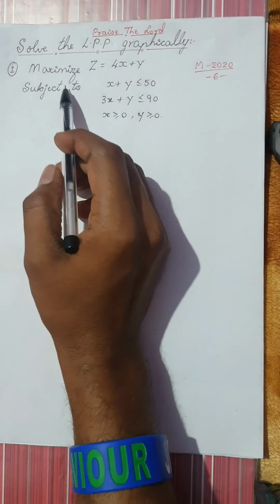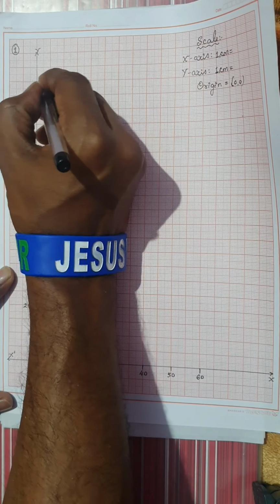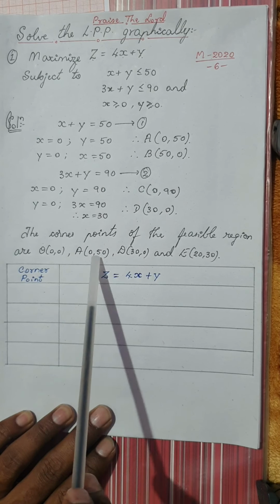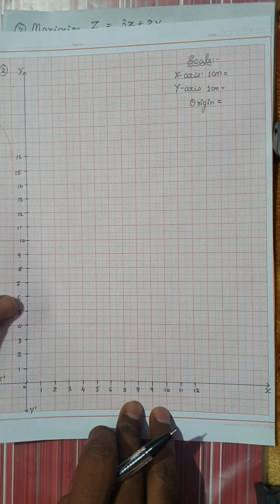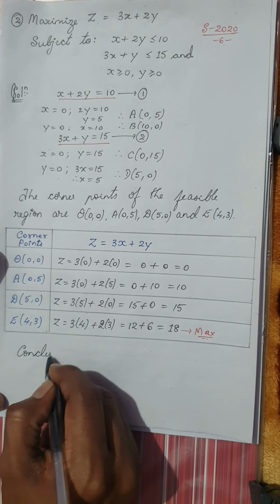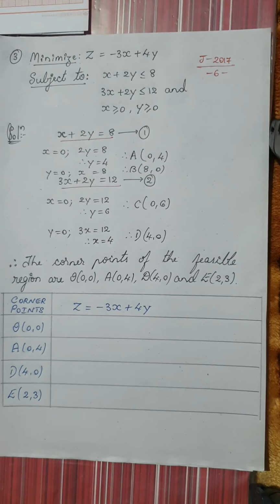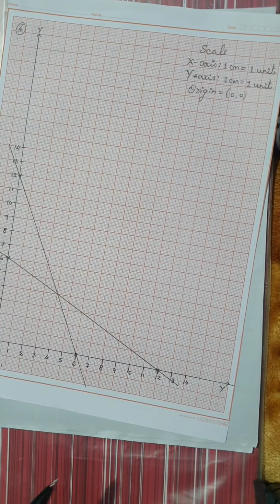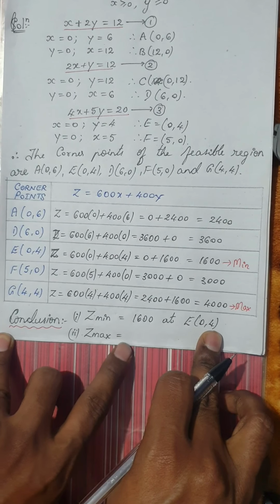Class - 12 MATH:: 12. L. P. P :: (1/2) 6 Mark Questions :: LOKESH. R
Graphical Method of Solving an LPP.. (Part-1). 😊🌷
* Problems Solved